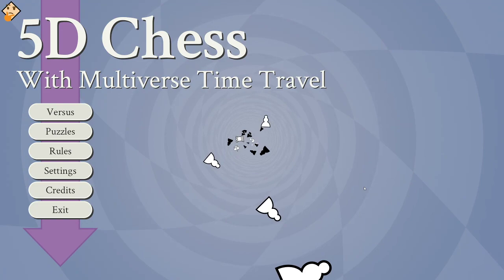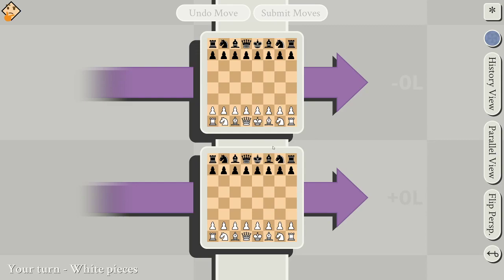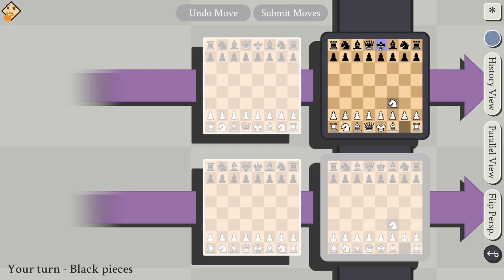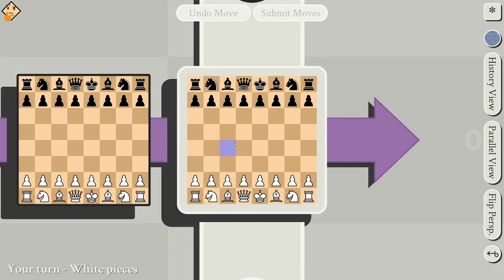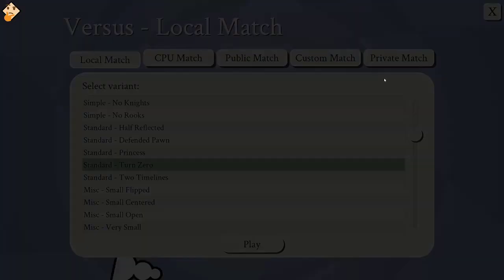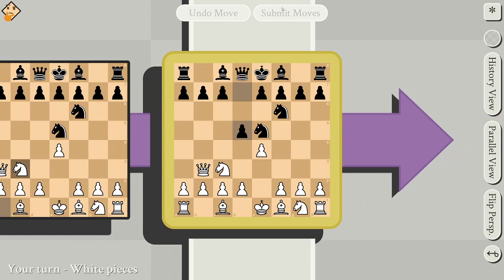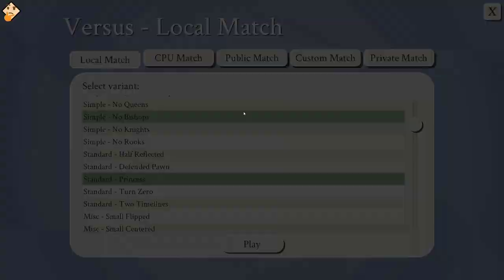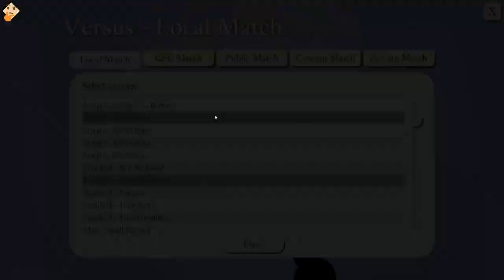The new 5D Chess variants look amazing!